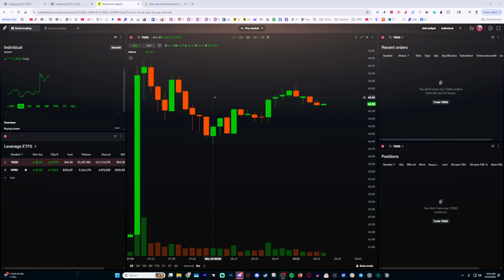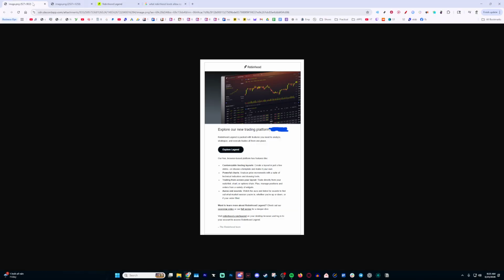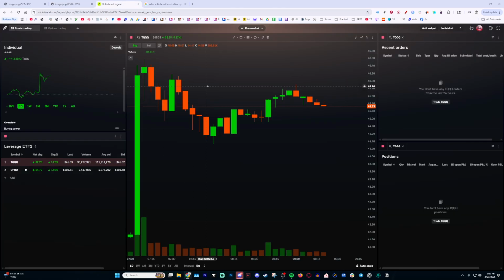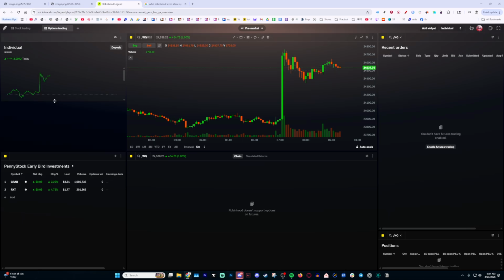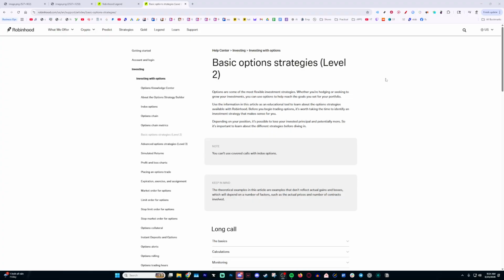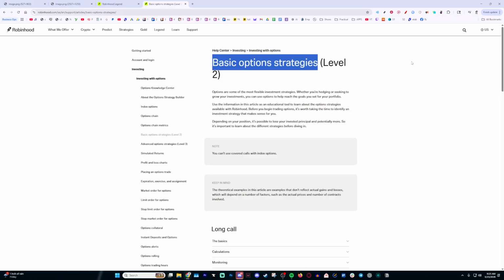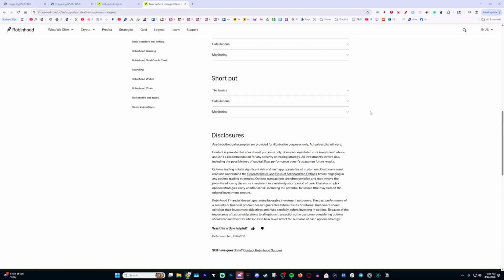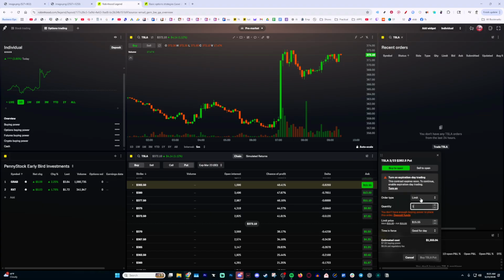How To Trade Option Robinhood Legend Update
Learn how to trade options on Robinhood Legend in this complete, beginner-friendly guide covering everything you need to start trading with confidence. In this video, we walk you through how to trade options on Robinhood Legend step by step, including how to buy options, understand calls and puts, and execute trades quickly using the platform’s advanced tools.

We also cover how to trade index options on Robinhood Legend, along with essential strategies for beginners who want to get started with options trading on Robinhood. You’ll learn how to navigate the interface, manage risk, and use key features like stop loss settings to protect your trades while maximizing potential profits.

Whether you're brand new to options trading or looking to improve your skills, this quick guide breaks down everything in a simple and practical way. If you’ve been searching for how to trade options on Robinhood for beginners, how to use Robinhood Legend effectively, or how to execute smarter trades, this tutorial has you covered.